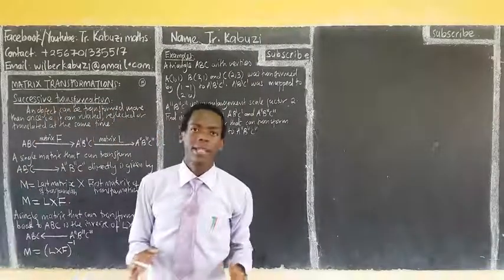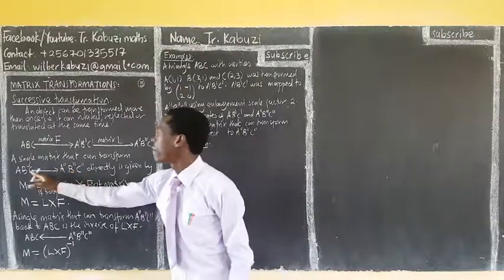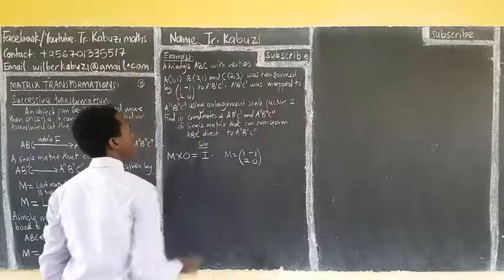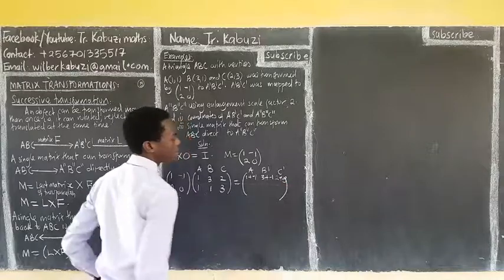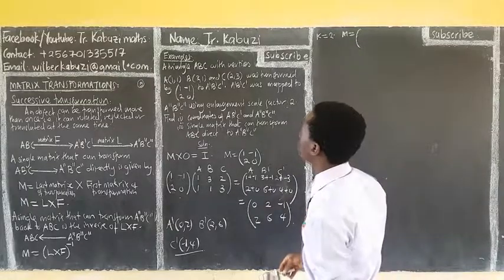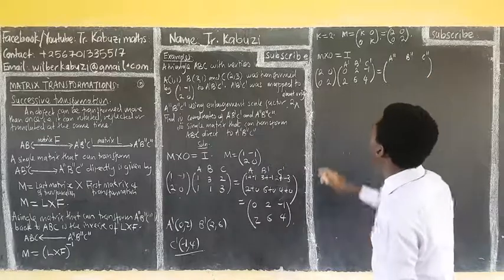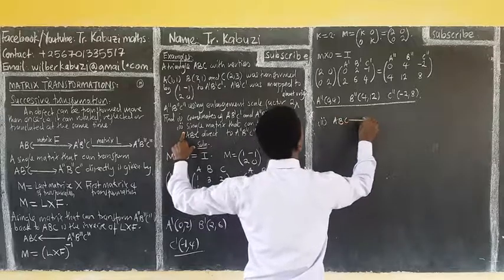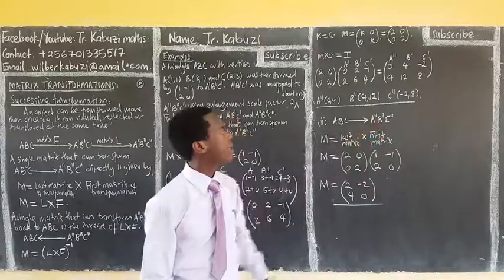successive transformation: lesson 1..............africastruggle.